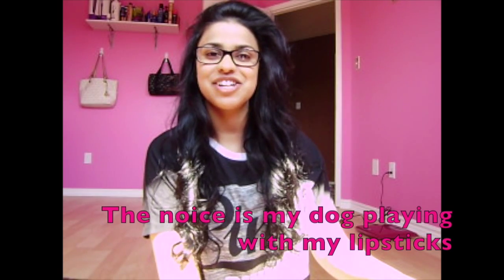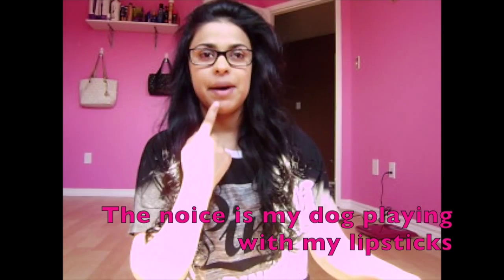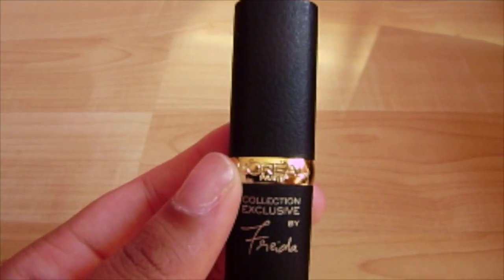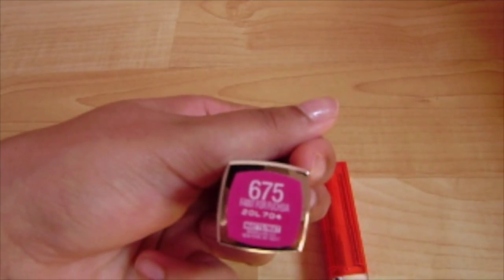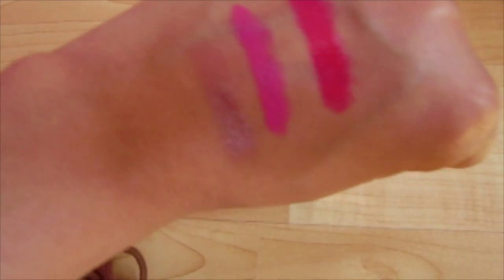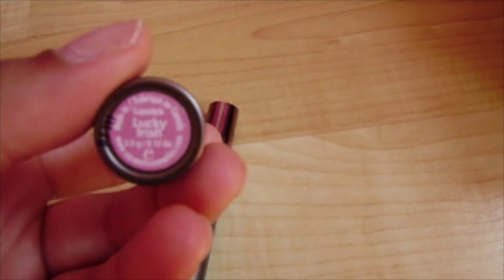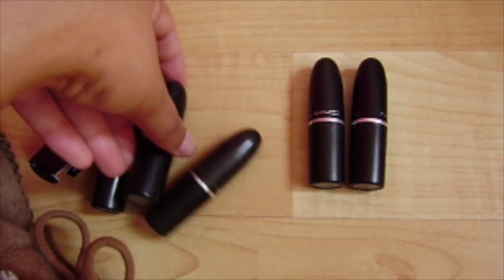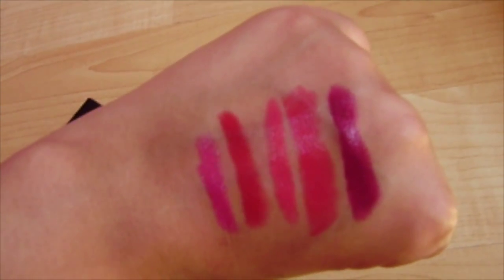Lipstick Colours For Pigmented Lips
Hi Beauy's,

Today I decided I would make a video showing you all the lipstick colours I like to wear. I know having pigment lips can alter the colour of the lipsticks, so I decided I would show you the colours I like that looks good on a more brownish skin tone. I know my tone is light so if you have more pigment then it might not look exactly the same on you.

When I first started to wear lipsticks I had trouble finding the right colours that match me. So I hope this helps and just remember the more confident you are in the colour the better it will look on you.

If you have questions or comments, please leave them down below and I will get back to you as soon as I can.